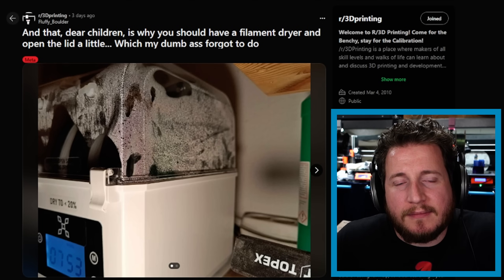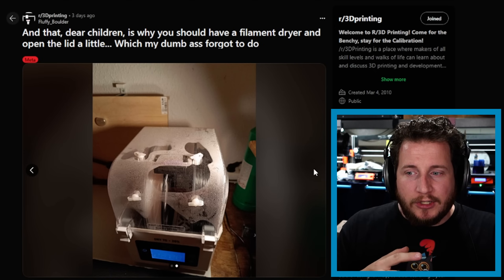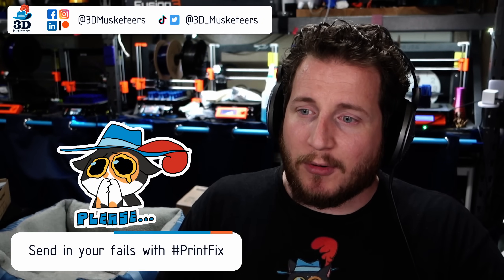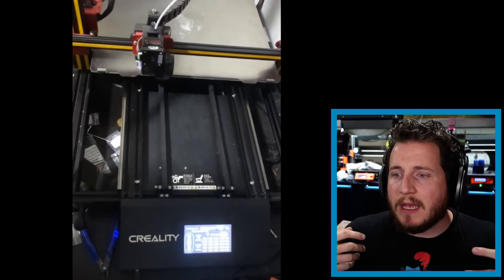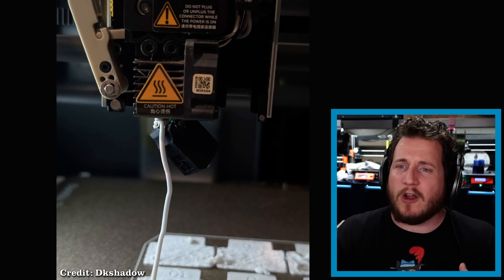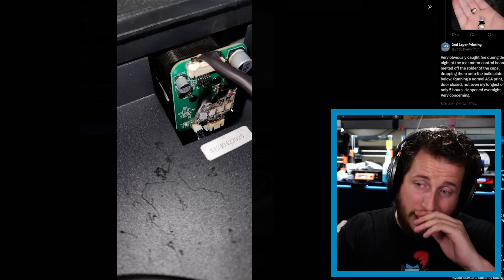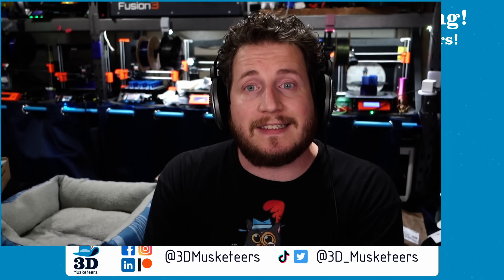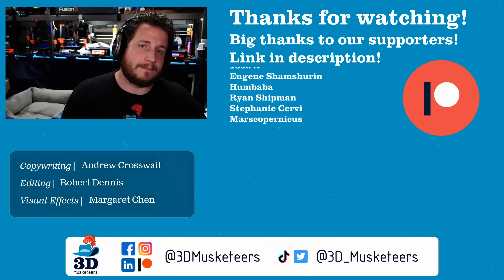How Did This Happen?! - PrintFixFriday 165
Sometimes it IS wet filament... REALLY wet filament! 💧 PLUS, we have some odd noises coming from a printer, an INCREDIBLY clogged @BambuLab nozzle, and @flsun3dprinters doing their best to mimic @QIDITech's recent fumbles! All this on the latest episode of PrintFix Friday!

Have you ever had any issues with a resonating printer? Drop a comment!

0:00 Swampy Filament: A user tests out what happens when you clog the holes on a filament dryer.
3:06 Odd Noises On Movements: A printer is making strange sounds when it isn't printing something.
6:02 Snapped Bambu Nozzle: An incredibly clogged Bambu nozzle has caused some damage...
8:29 FLSUN Fires: FLSUN is giving us flashbacks to Qidi's recent printer issues.
11:44 Outro